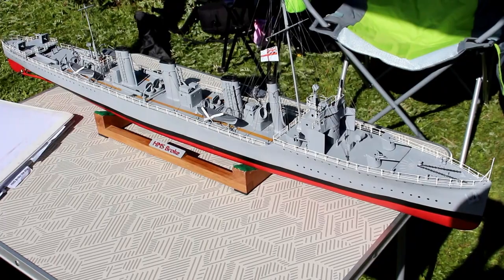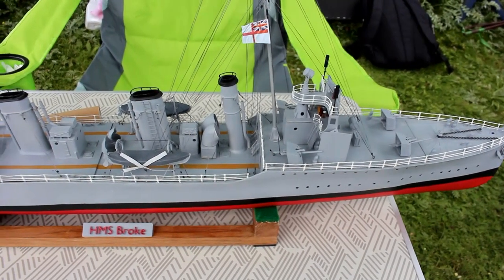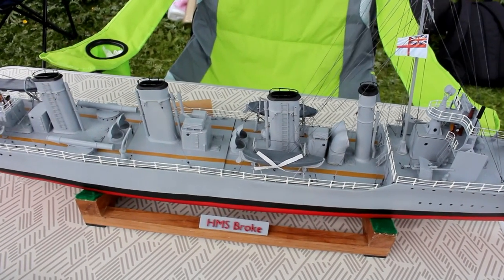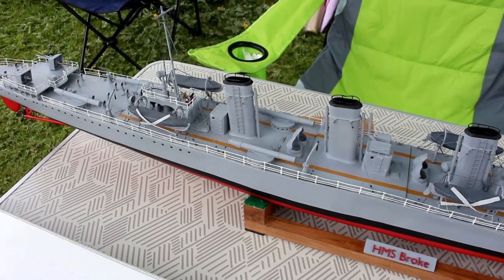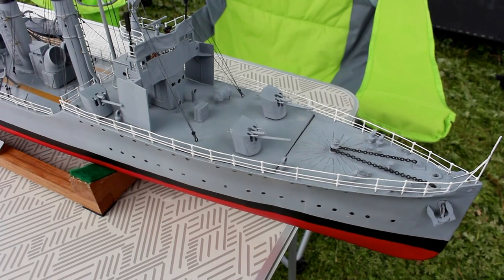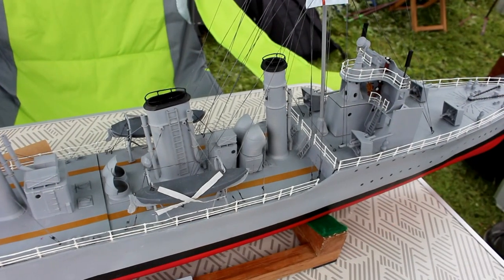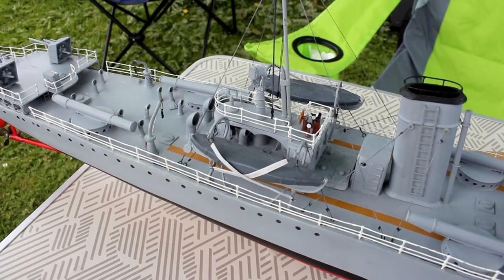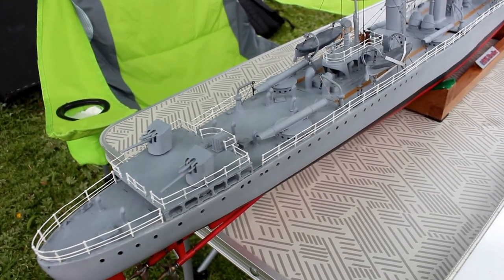HMS Broke WW1 | 1/96 scale Destroyer | 3D Printed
3D Printed, 1/96 scale HMS Broke sailing at the Model Boat Mayhem weekend in Kettering UK

History
HMS Broke was a Faulknor-class destroyer leader of the Royal Navy, initially built for the Chilean Navy as the Almirante Lynch-class destroyer Almirante Goñi. The outbreak of the First World War led to her being purchased by the Admiralty in August 1914 shortly after her launching, and renamed HMS Broke. All of the class were present at the Battle of Jutland on 31 May to 1 June 1916 where Broke, out of control after hits from German ships, collided with the Acasta-class destroyer HMS Sparrowhawk leading to the latter's loss. Broke saw action in several battles, and was resold to Chile after the conclusion of the war

Battle of Dover Strait
On 20–21 April 1917, Broke – together with another large destroyer leader, HMS Swift – took part in the Battle of Dover Strait against a flotilla of six German torpedo boats from Zeebrugge who were attacking the Dover Barrage. In a confused action, Broke rammed SMS G42, and the two ships became locked together. For a while, there was hand-to-hand fighting between the crews, as the German sailors boarded the British ship, before Broke got free and G42 sank. Badly damaged, Broke had to be towed into Dover, her casualties were 21 killed and 36 wounded. Her commander, Edward Evans, was awarded the Distinguished Service Order and was extolled in the British press as "Evans of the Broke". In a refit in March 1918, the forward side-by-side 4-inch guns were replaced by a single 4.7-inch gun. Later that year, together with HMS Moorsom, Broke attacked a suspected U-boat which was actually the British submarine HMS E33 and fortunately escaped without damage
Wikipedia